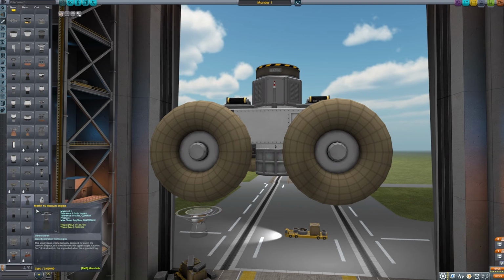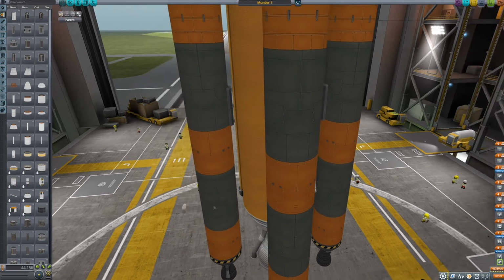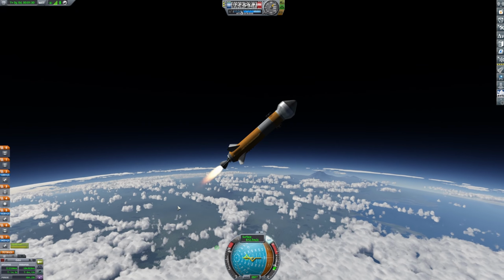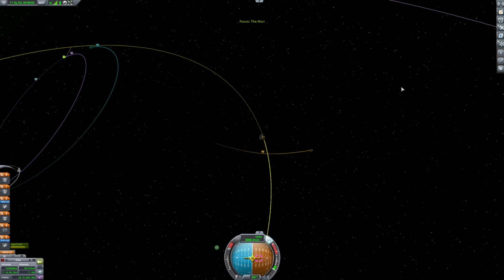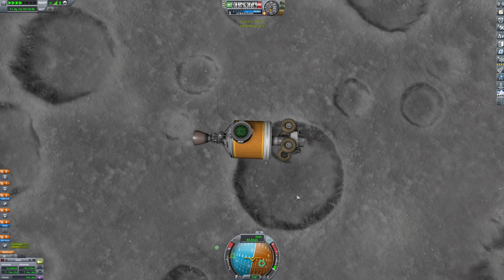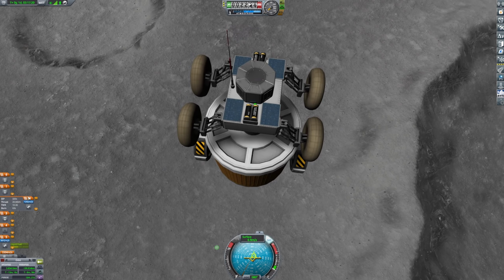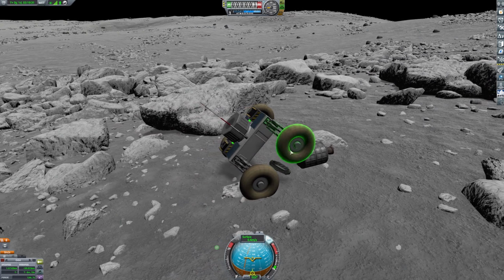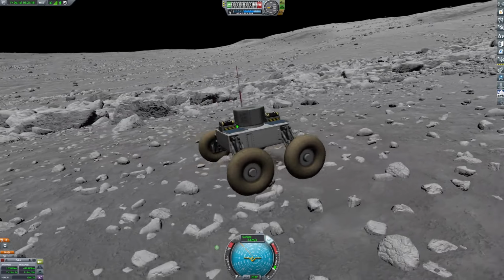Kerbal Space Program: How to Land a Rover on the Mun for Beginners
Back with another how to / tutorial video for you guys! Today, I show you how to build a small rover that is perfect for the Mun. This thing does not have all the trinkets for science, but this is a good way to show you exactly how you can land a craft like this on the surface. I will be doing more rover videos like these in the future to show various sizes, landing strategies, and rocket designs to smoothly land your precious rover. Hope you enjoy!

Become a member of The Savvy Club today and to see what perks you receive when being a member! Your support is appreciated!

All KSP Mods Shown in "Game Data" Folder:
_LOCAL
_Scatters
000_Harmony
999_KSP-Recall
B9PartSwitch
BetterKerbol
BetterTimeWarp
Caustics
CommunityResourcePack
CommunityTechTree
CTTP
DecayingRTGs
DeployableEngines
DistantObject
EnvironmentalVisualEnhancements
FreeIva
FuelTanksPlus
HideEmptyTechTreeNodes
JNSQVolumetrics
Kopernicus
ModularFlightIntegrator
ModuleManagerWatchDoh
NearFutureConstruction
NearFutureElectrical
NearFutureLaunchVehicles
NearFutureProps
NearFuturePropulsion
NearFutureSolar
NearFutureSpacecraft
Nereid
OPM (Outer Planets Mod)
OPM_Parallax
OPMVolumetricClouds
Orbit Line Color Change
OrbitalLFOEngines
Parallax
Parallax_StockTextures
PhotonSail
Planets
PlanetShine
PoodsOPMVO
Scatterer
Scatterer Minmus
Scatterer Vibrant Sunsets
ScattererAtmosphereCache
Sigma
SpaceY
SpaceYExpanded
Squad
SquadExpansion
StationPartsExpansionReduxIVAs
StockScattererConfigs
StockVolumetricClouds
Sunflare
SystemHeat
TarsierSpaceTech
Textures
Trajectories
Watefall
ZeroMiniAVC